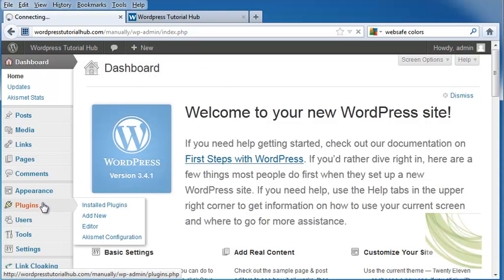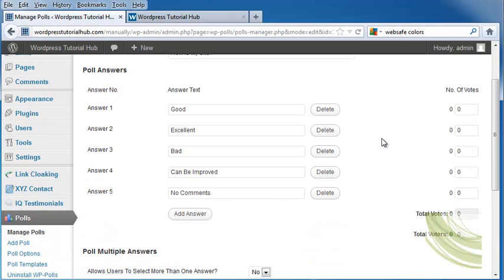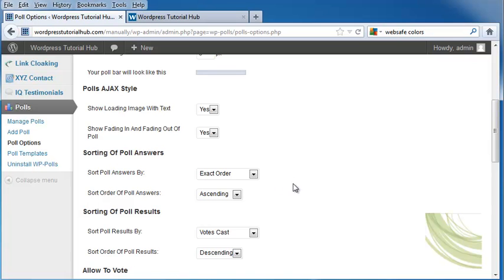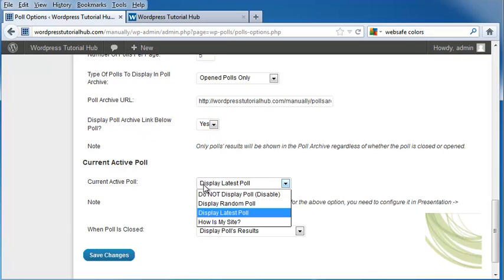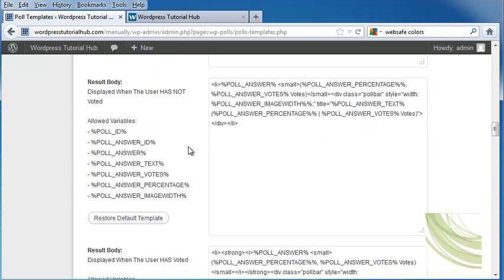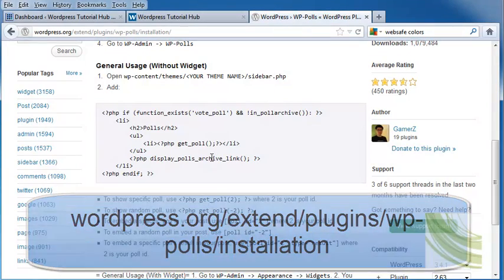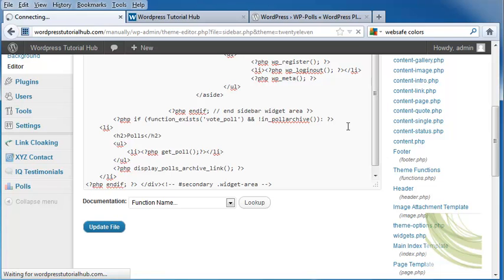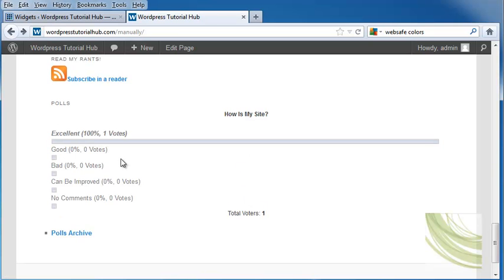How to Create a Wordpress Poll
Hi! For this tutorial we're going to take a look at how to create a poll in your Wordpress page.  This is going to allow you to get information from your readers, whether it's their opinions on your site, or on the topic you're discussing, or pretty much anything.  So let's go ahead and take a look at how to install a poll.  I'm going to go to plugins, because like everything else in Wordpress, pretty much everything has a plug-in.  And I'm going to go in and type "create a poll" and I'm going to scroll down and just install this "WP-polls".  Install it now.  Activate it.  And you can see now on the left hand side we have "polls".  So I'm going to click on that, and it's going to give us our poll stats, our poll logs, and I had gone in and made a poll called "how's my site".  Te answers for this are good, excellent, bad, can be improved, no comments, or I can delete any of these or add even more.  And over here to the right, you'll see that it shows how many votes each of these answers gets.  You can choose whether you want the users to select more than one answer and the maximum number of selected answers they're allowed.  We also have a start date and time and an end date and time, or you can click on "do not expire this poll".  Click on edit poll, and you're ready to go.  Now I'm going to go into poll options.  And the poll options allow me to choose the colors I want my poll to be, the Ajax style, how the answers are going to be sorted. You can do that from ascending or descending, showing the poll results, and how you want to sort the poll results, how you want them to be allowed to vote, including registered guests, guests only, or both; the logging method, and you can log of this by cookie and IP, the expiry time for each time for the cookie and log, the number of polls for page, open polls only, our poll archive URL, and it automatically save that for us; Whether you want the poll archived the below the poll, and I'm going to click "yes".  The current active poll, if you want to display it, don't display it, or display it randomly, and decide when the polls close, if you want to display the results or not.  And click on changes.  Next, I'm going to go into poll templates.  And this allows us to look at all the variables and we can put in our voting form header this information, restore the default template, you can change the voting form body, and the form footer, and you also have the results templates.  Now if you are not sure how to write this type of code, just leave this alone and let it go, because you don't want to mess it up.  Scroll all the way to the bottom; you can also choose your miscellaneous templates if the polls are disabled, or if there's a poll error, and click "save changes".  You can also uninstalled WP Polls right here.  So let's go ahead into my plugins, and scroll down, and here are my WP Polls.  Now, and appearance, I'm going to go into my widgets.  Once that is done, we're going to go head into the developer's page for this, which is Wordpress.org\extend\plugins\WP -- polls\installation.  And right here, he has code that he would like us to enter into our side bar.  So I'm going to go back into my dashboard, into my appearance, into my editor, and then I'm going to scroll down until I find the sidebar.PHP, which is right here.  And I'm going to go right down to where I want this to appear, which is before the end of the page, and I'm going to click control or command V to paste it, and I'm going to click on "update file".  I'm going to go into my Wordpress tutorial page and do a refresh, and then I'm going to scroll down until I see WP Polls.  Open up my "footer area 1", and I'm going to click on "polls" and drag it up.  And it's going to give me some options here.  Whether I want to display the poll's archive below the poll, which I said yes, and I want to display the latest poll and click "save".  Now I'm going to go into my page, refresh it, and here it is.  My poll is at the bottom of the page, so they can choose whether they want to vote on it, click a vote, and they can view the results.  So that's how it works.  This is a great way to learn what your readers think about your site or whatever it is you want to talk to them about.